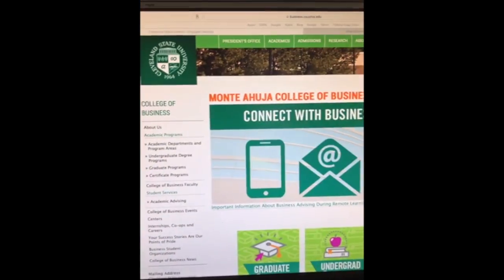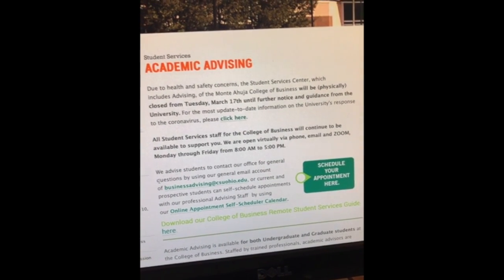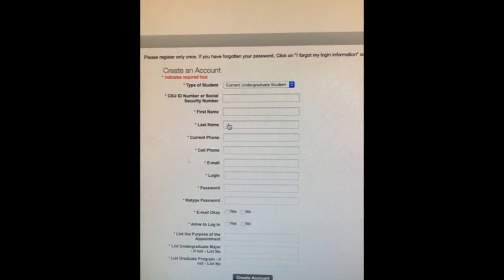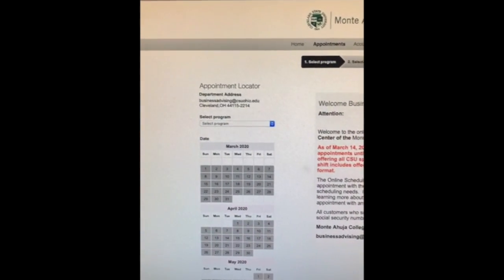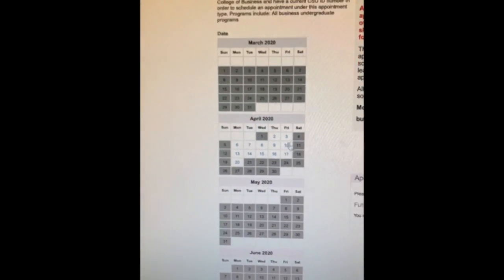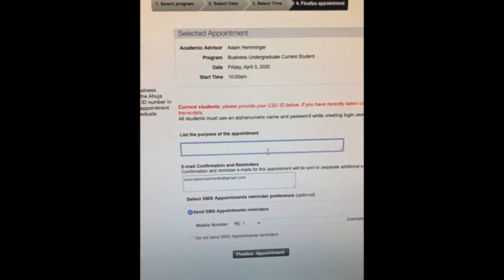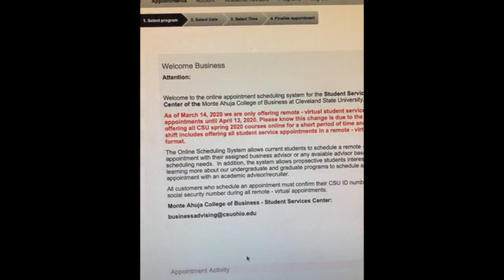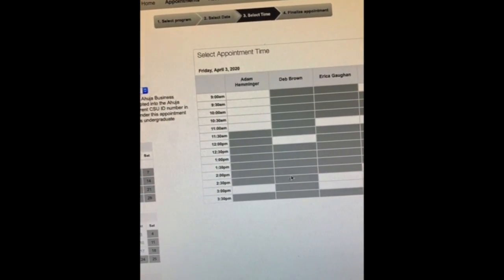CSU Biz Student Services Live: Remote Advising Appointments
We've made the switch to remote advising! Now, we're walking you through, step-by-step, on how to schedule an appoint online.

Or by calling our virtual front office at (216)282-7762.